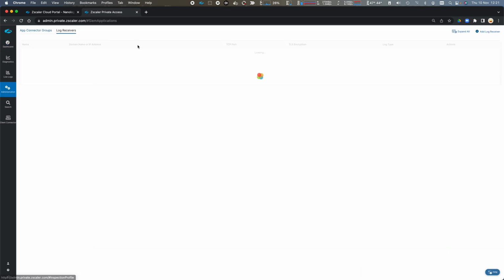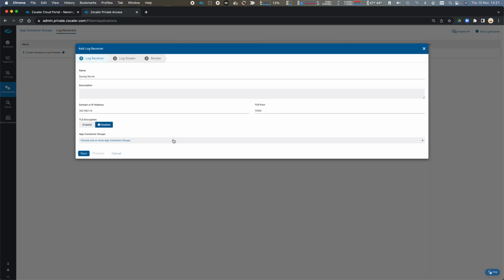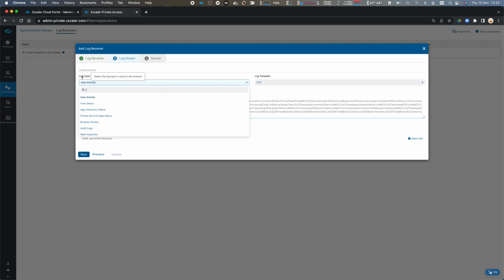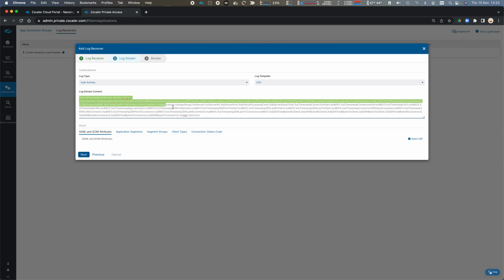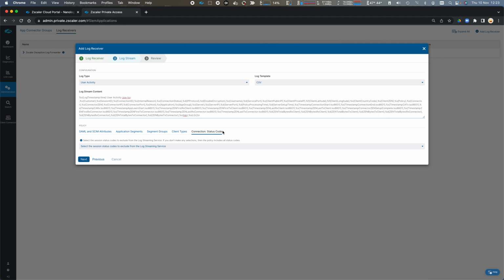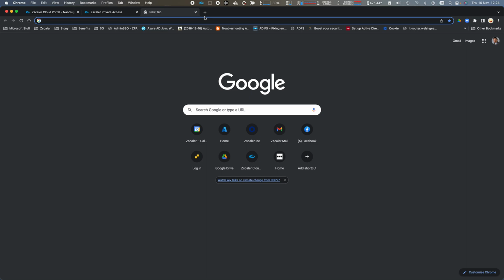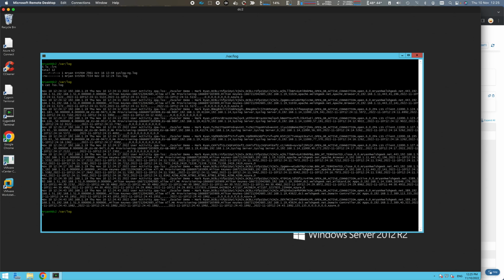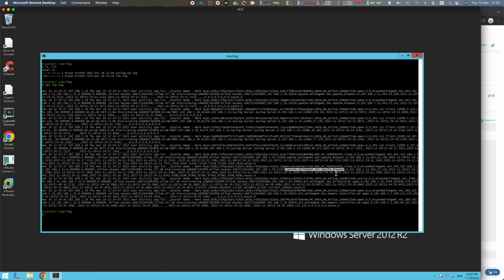Walkthrough - ZPA Log Streaming Service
Deploy Log Streaming to Syslog